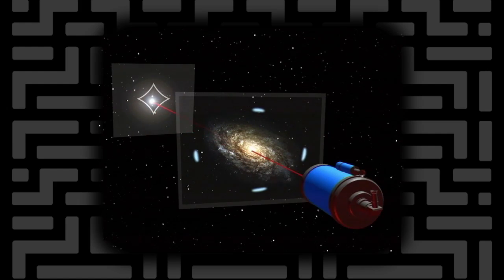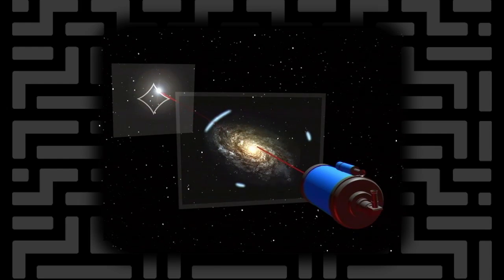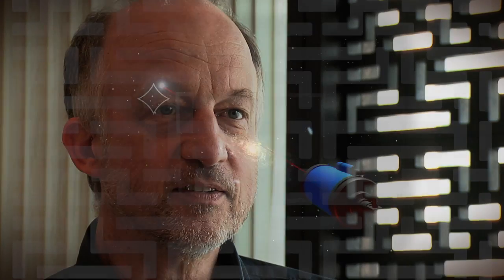XXIV Canary Islands Winter School of Astrophysics - Joachim Wambsganss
La XXIV edición de la 'Canary Islands Winter School of Astrophysics', que organiza cada año el Instituto de Astrofísica de Canarias, se ha centrado en el estudio de las lentes gravitatorias, un fenómeno que genera 'espejismos' en el universo y que se ha convertido en una útil técnica para estudiar grandes cuestiones de la astrofísica, como la materia oscura o los exoplanetas. En esta entrevista, el Prof. Joachim Wambsganss del Zentrum für Astronomie der Universität Heidelberg (Alemania), nos habla de dos tipos de objetos astronómicos que pueden ser estudiados gracias a efectos de lente gravitatoria: los cuásares y los objetos masivos y compactos del halo de nuestra galaxia (MACHOs, por sus siglas en inglés).